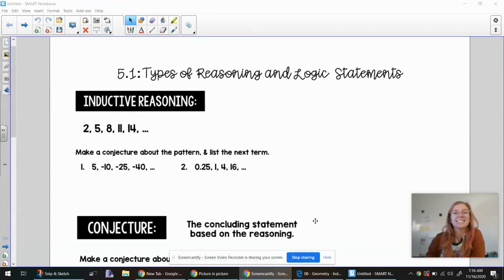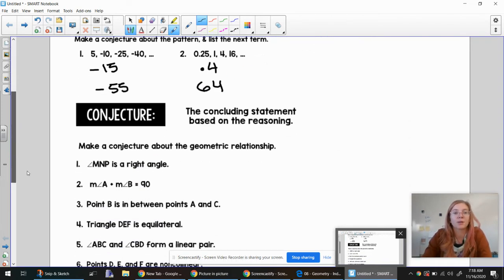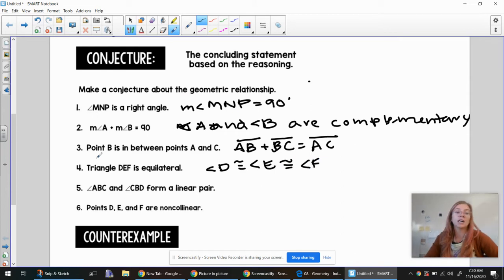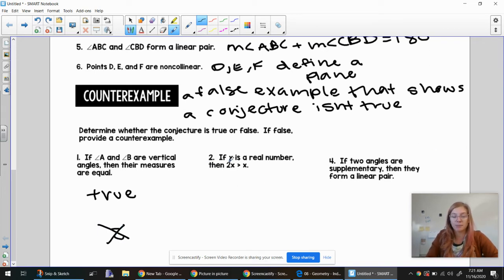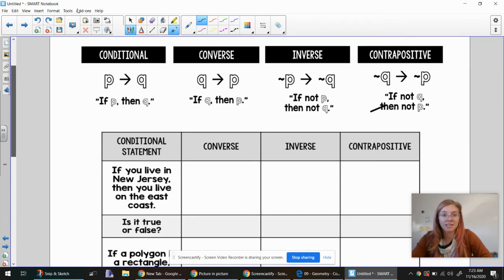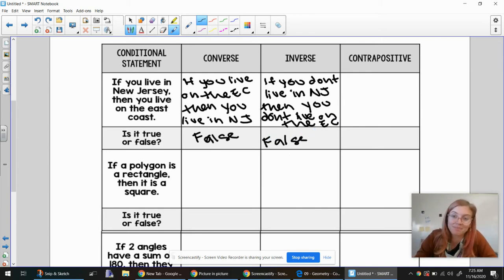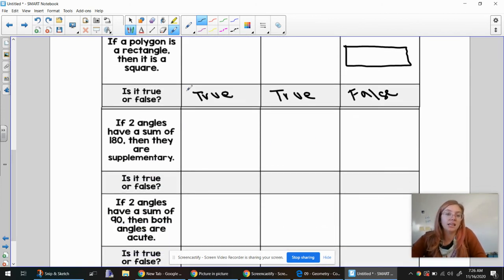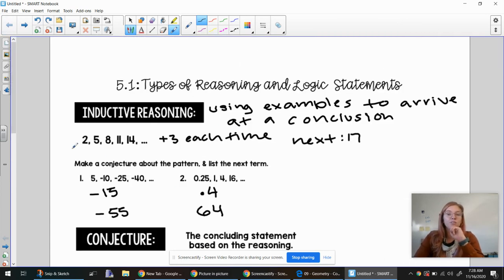Types of Reasoning and Logic Statements